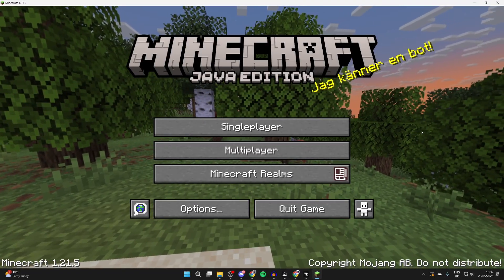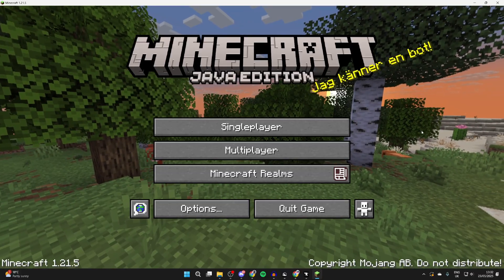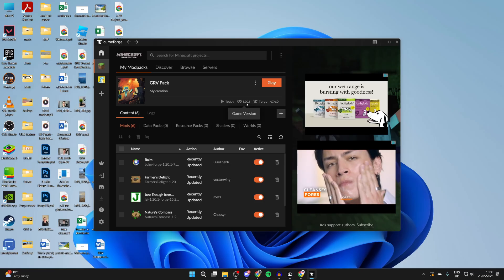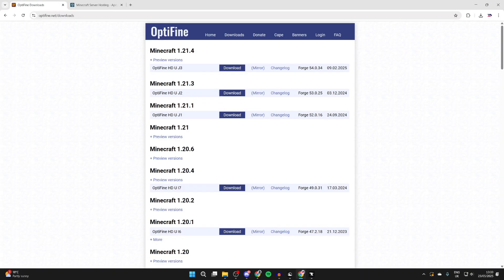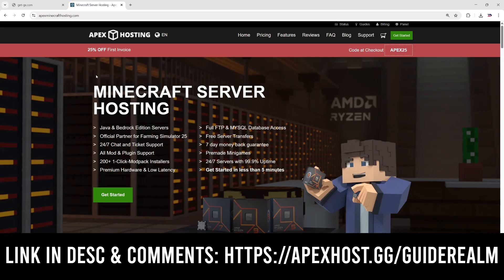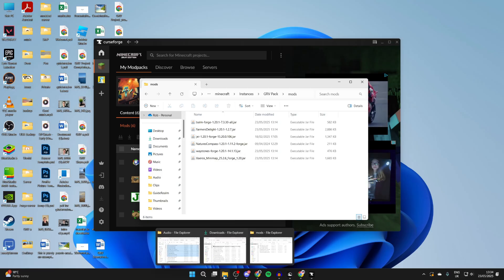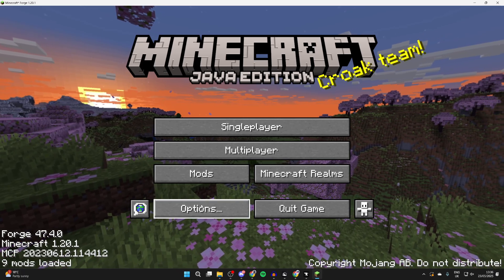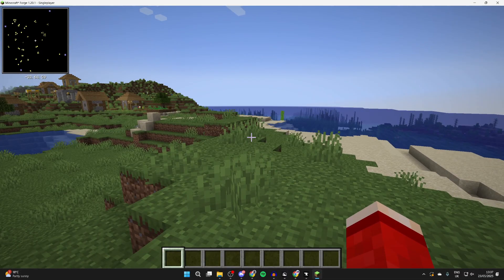How To Add Optifine To Minecraft Modpack - Full Guide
Learn how to add optifine to minecraft modpack in this video.

GuideRealm